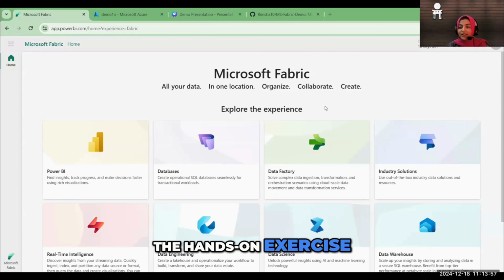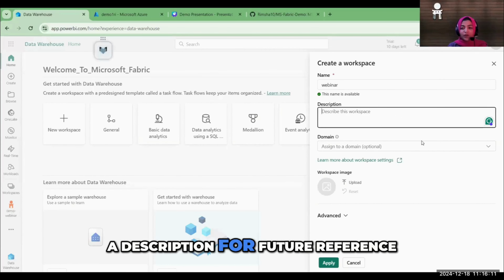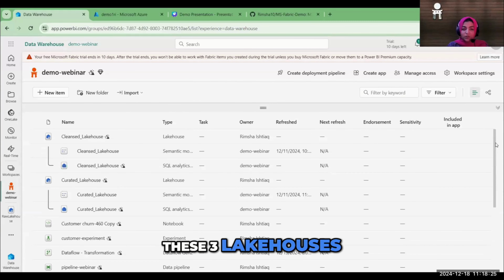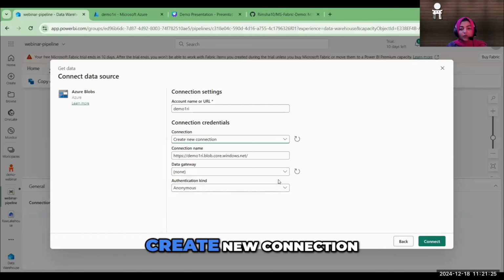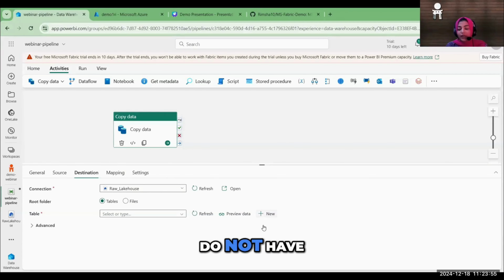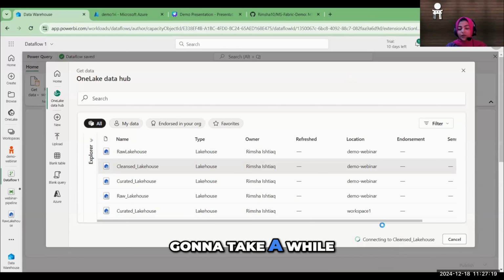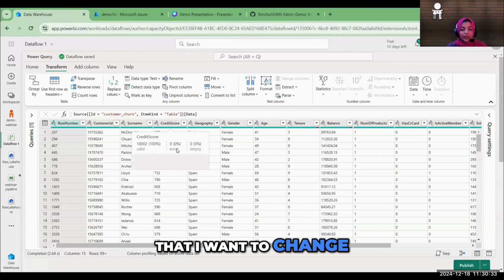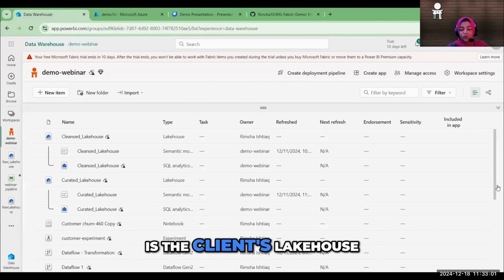Overview of the Microsoft Fabric Interface with hands-on Exercises Part 1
🚀 Microsoft Fabric Hands-On Tutorial: End-to-End Data Pipeline

In this step-by-step session, we dive deep into Microsoft Fabric and walk through a complete data ingestion, transformation, and loading workflow. From exploring the Fabric interface to creating workspaces, lakehouses, and pipelines — you’ll see exactly how to move and process your data efficiently.

What you’ll learn in this video:

Navigating Microsoft Fabric’s interface & switching between experiences

Creating workspaces for your projects

Setting up three lakehouses (Raw, Glance/Silver, Curated) for layered data storage

Building and configuring a data pipeline

Connecting to Azure Blob Storage and loading CSV files

Transforming data in Dataflows (changing data types, filtering rows, etc.)

Saving processed data into the target lakehouse for analytics

Whether you’re new to MS Fabric or looking to refine your data engineering skills, this practical demo will help you set up your own data workflows from scratch.